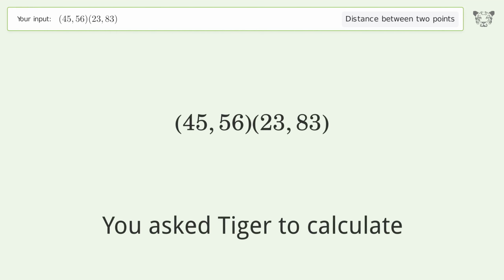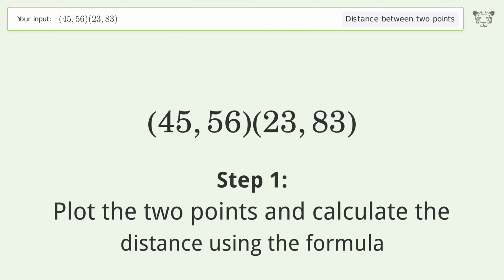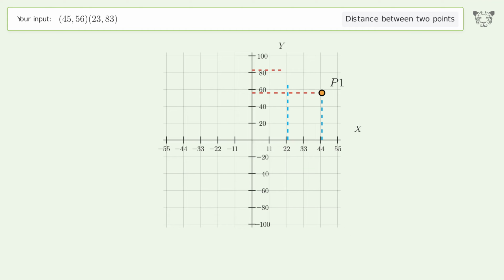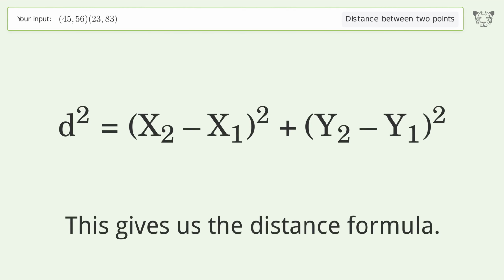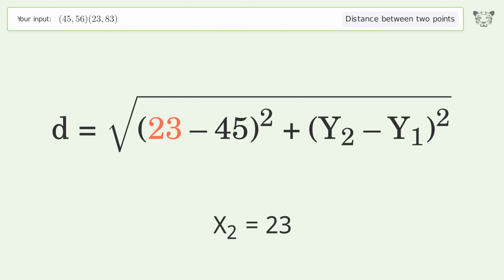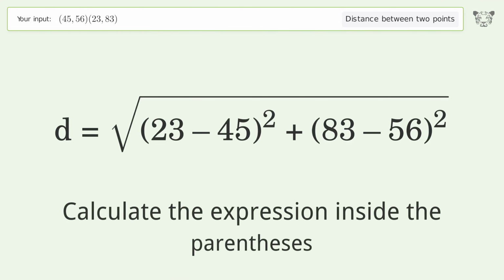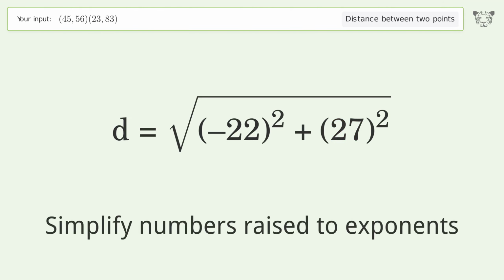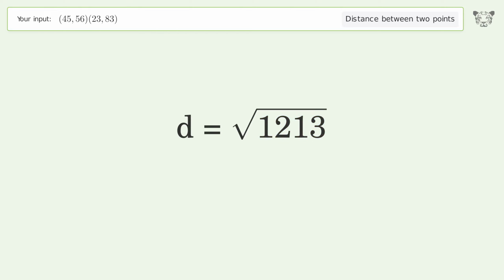Find the distance between two points p1 (45,56) and p2 (23,83): Step-by-Step Video Solution